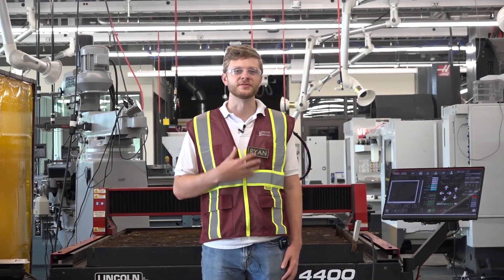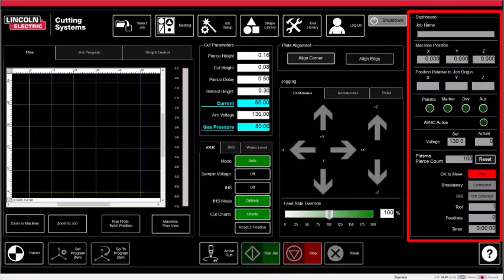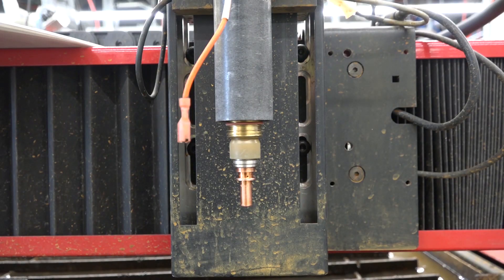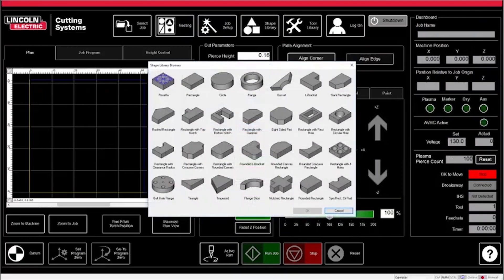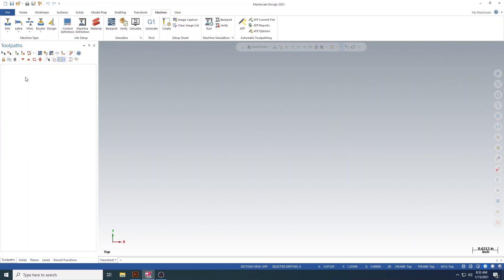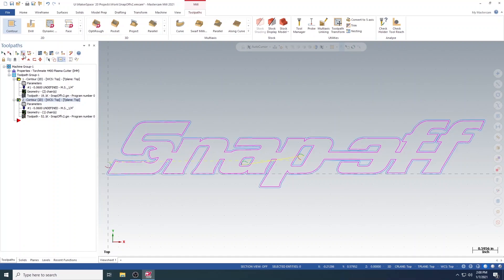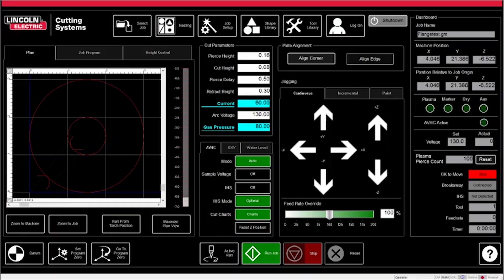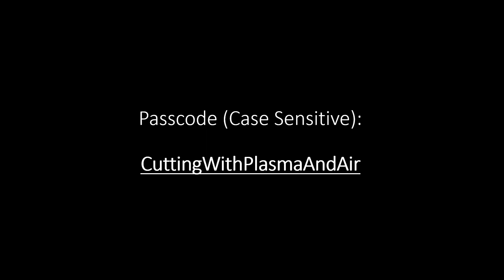Torchmate 4400 CNC Plasma Cutter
In this video Ryan Huston will show you the ins and outs of the Torchmate 4400 CNC Plasma Cutter located in the Industrial Makerspace at the Ingram Hall Makerspace.

Don't forget to watch the entire video before taking the quiz!